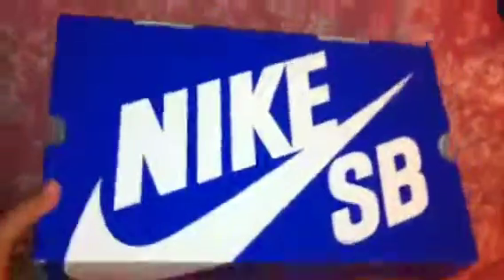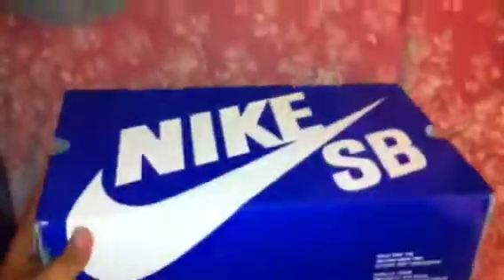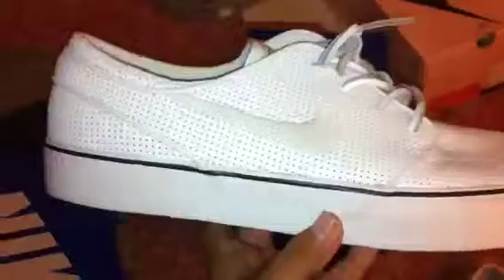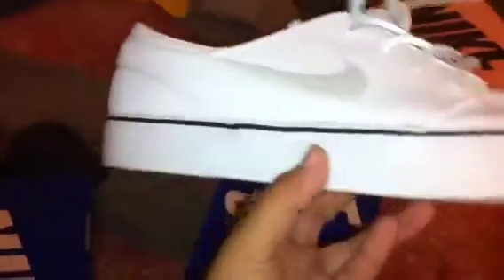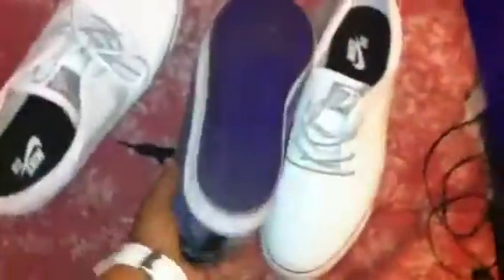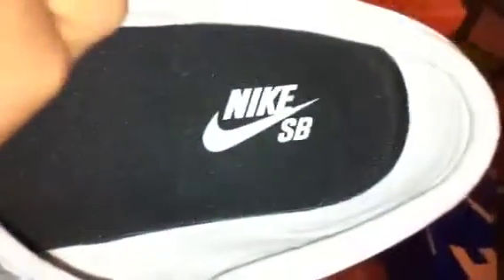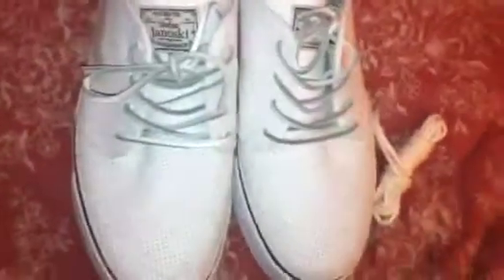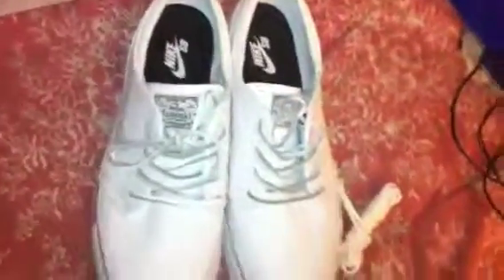Sneaker review#5 Nike sb Stefan janoski white perf.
Sneaker review#5

These are my stefan janoski's white perf!

Rate sub and comment plz!